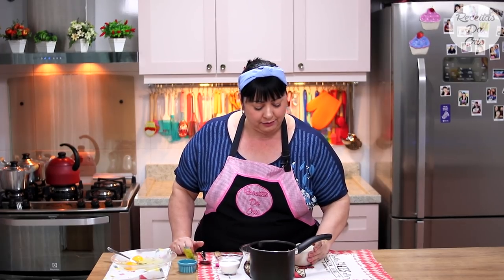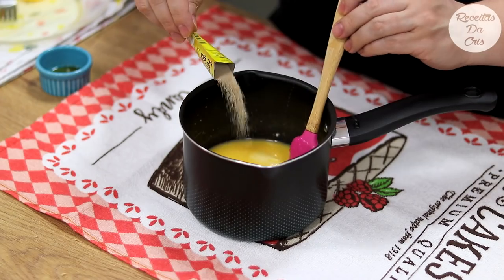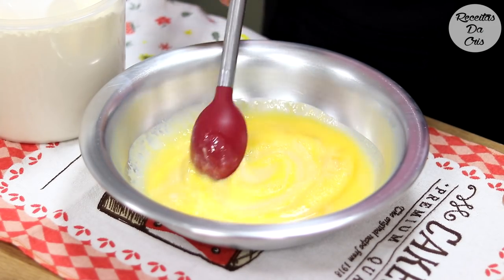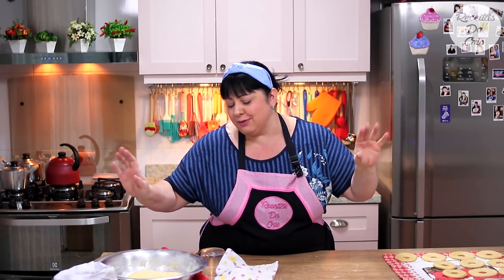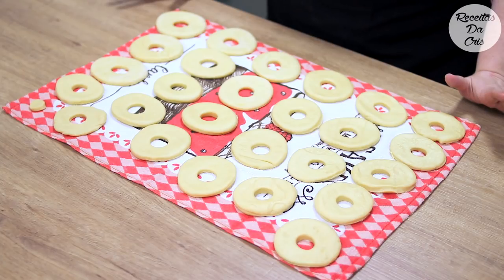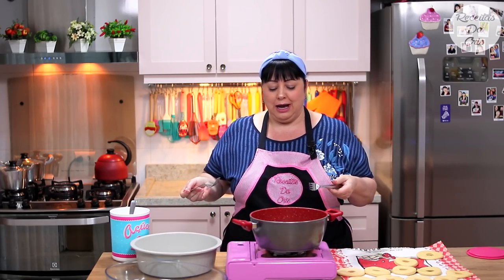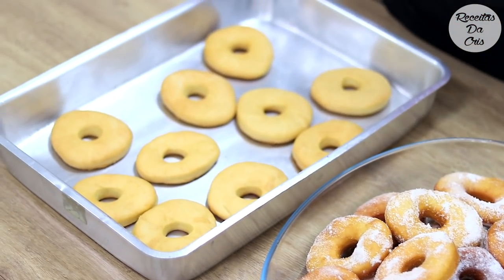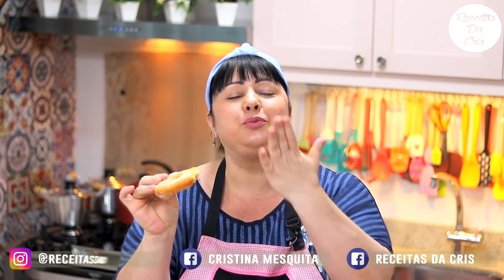ROSQUINHAS CASEIRAS FOFINHAS | INGREDIENTES SIMPLES E RENDE MUITO | RECEITAS DA CRIS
E a receita de hoje é uma deliciosa rosquinha caseira e fofinha com poucos ingredientes que você já tem ai  na sua casa.
E ainda com a mesma massa você pode fazer
frita ou assada, fica a dica.
Então, bora se animar, e assistir o
passo a passo sempre bem explicado
no vídeo !!!

Ingredientes

-1 xícara de leite ( 240 ml )
-4 colheres de sopa de margarina ou manteiga
-4 colheres de sopa de açúcar
-1 pacote de fermento biológico para pães ( 10gr )
-essência de baunilha á gosto ( opcional )
-2 ovos
-5 xícaras de farinha de trigo sem fermento
( 5 xícaras de 240 ml cada, em gramas é 720 gr para quem utiliza a balança )

Pouvilhar com açúcar ( opcional )

As xícaras do vídeo são de 240 ml cada

Endereço para envio de correspondências/encomendas:

Receitas Da Cris
Caixa Postal 13502
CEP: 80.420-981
Curitiba - PR